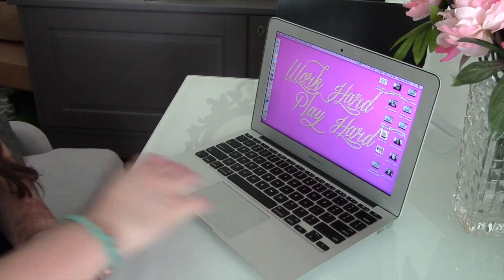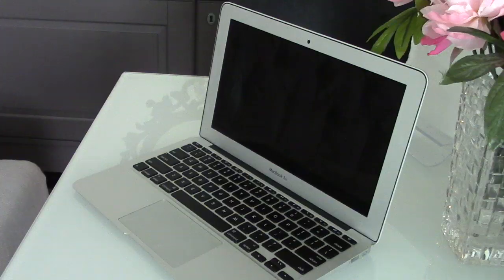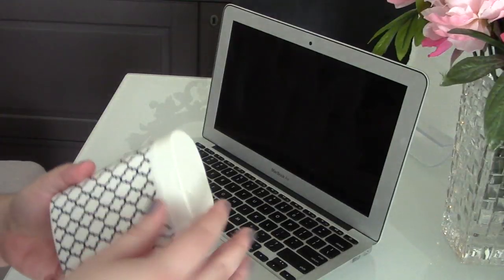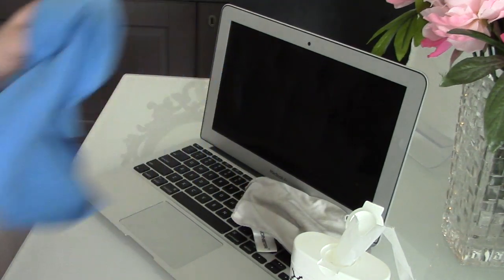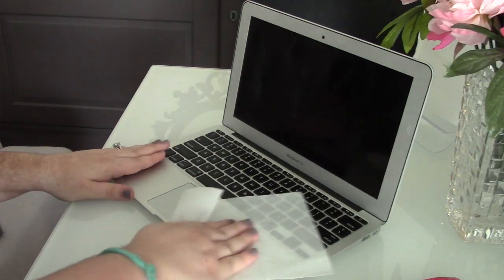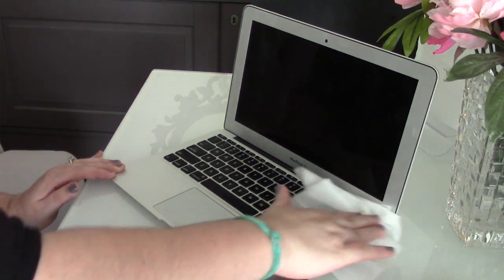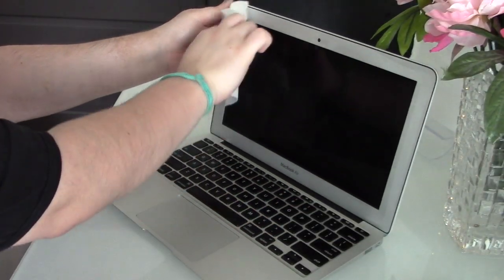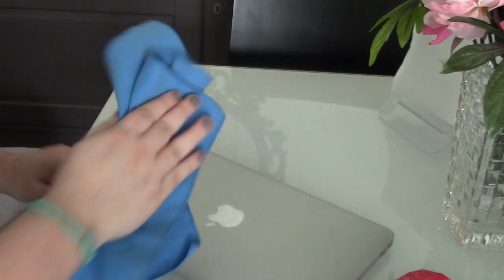How to Safely Clean your Laptop